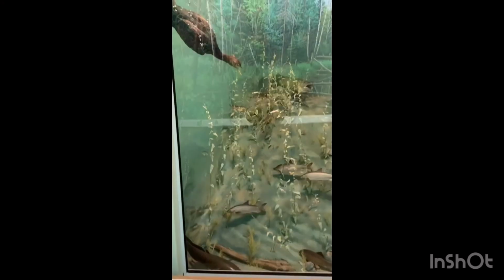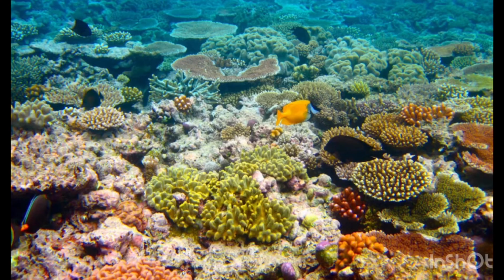March 2, 2020